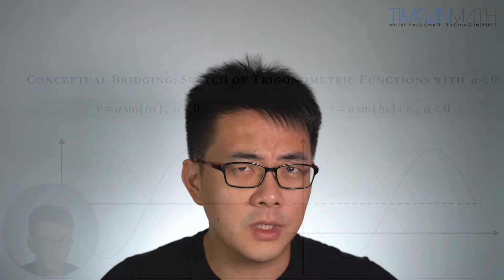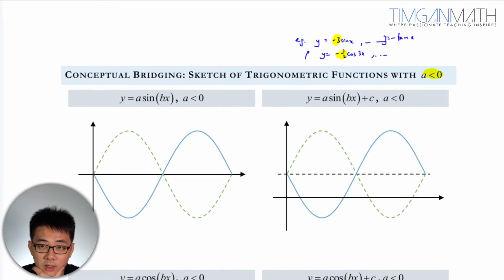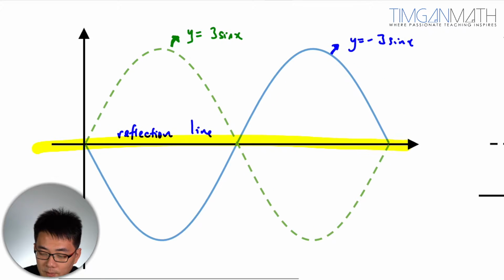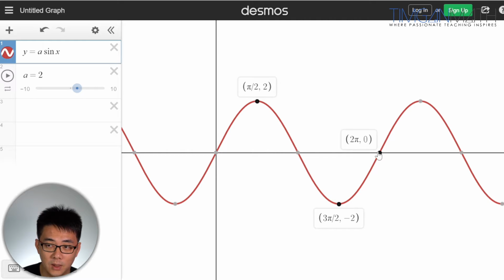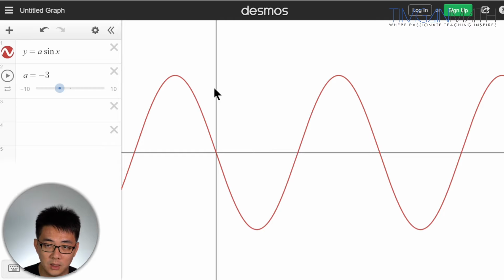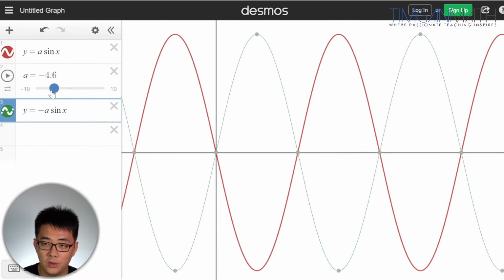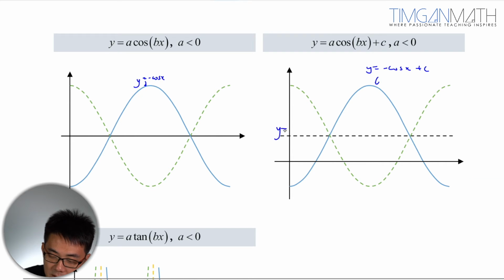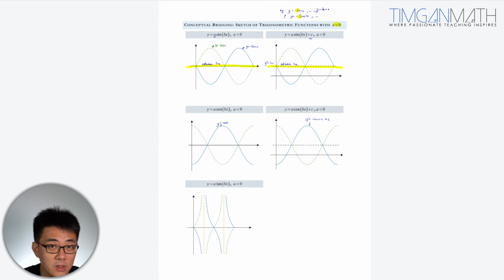Study Guide - Sketching of Trigonometric Curves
This is a study guide on Trigonometric Curves from the Singapore O-Level Additional Mathematics syllabus.